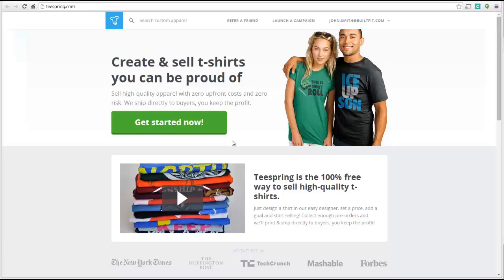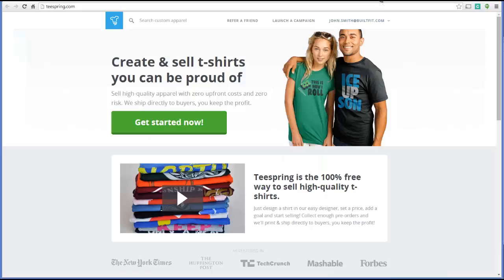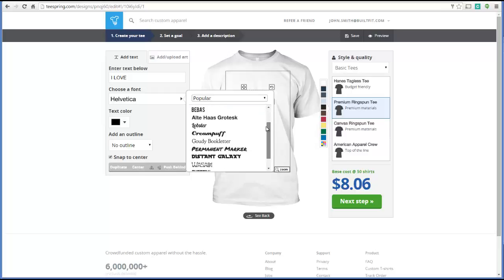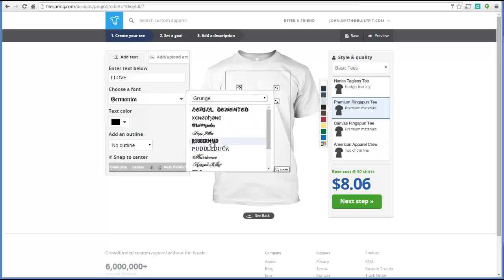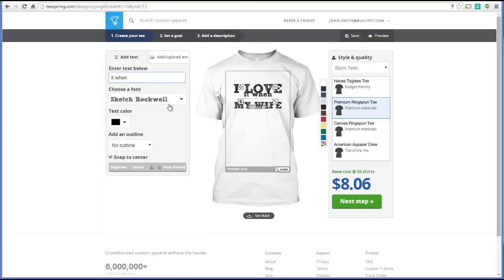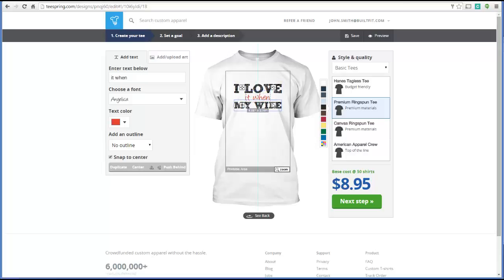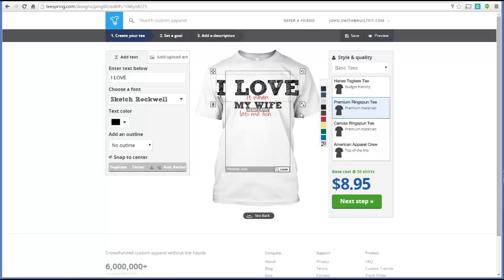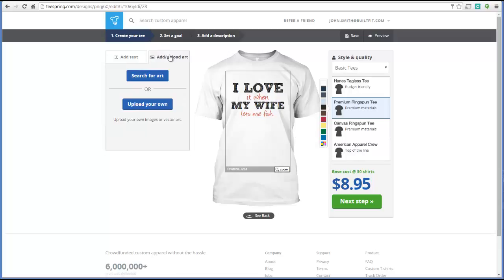How to Create T-Shirt Design for Teespring Campaign?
Know and understand how to create tshirt designs for your teespring campaign using teespring designer using teespring dashboard and making proper and use of it!